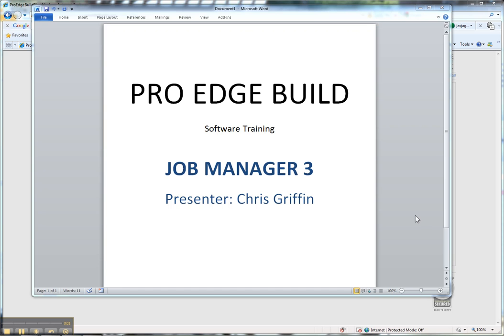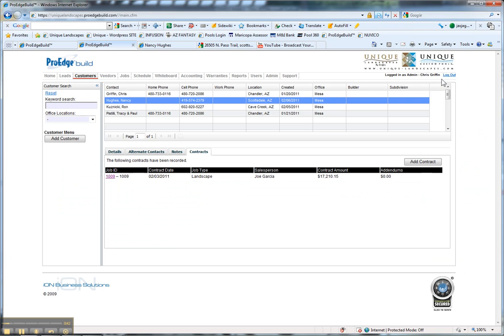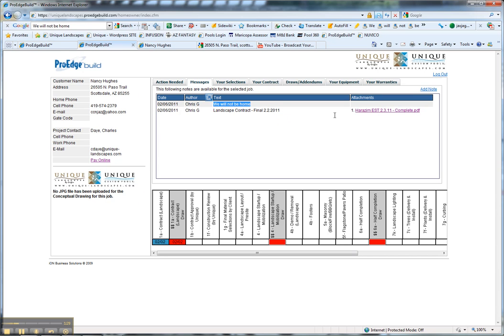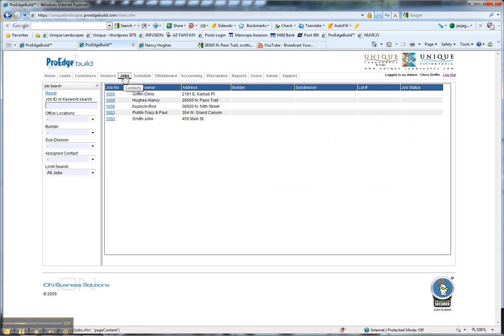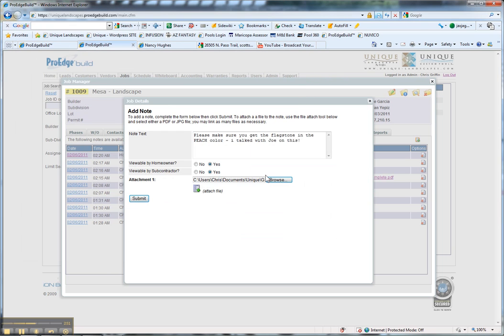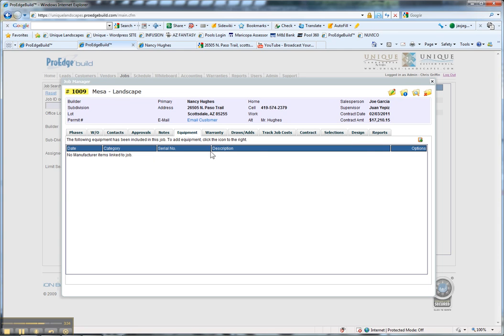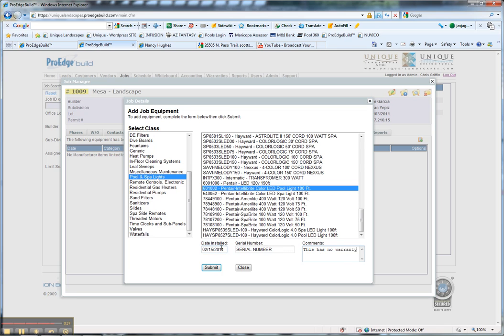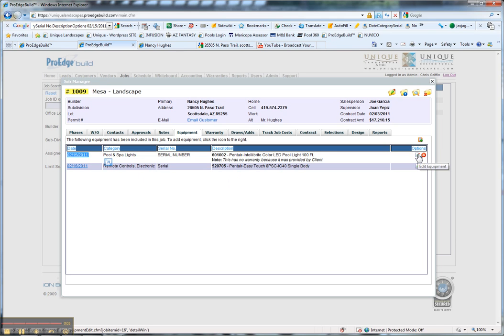ProEdge Build - Job Manager 3